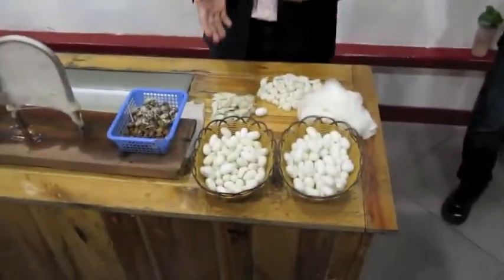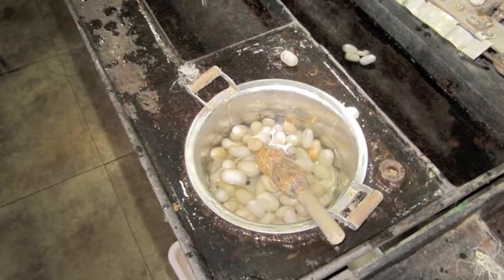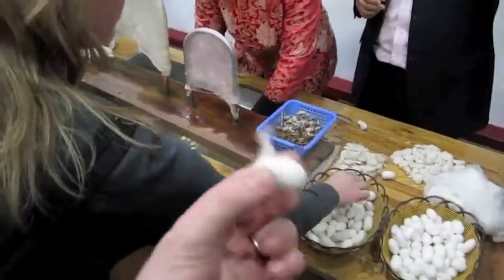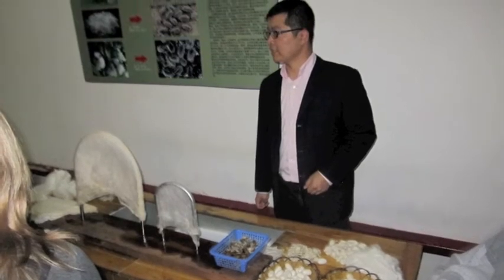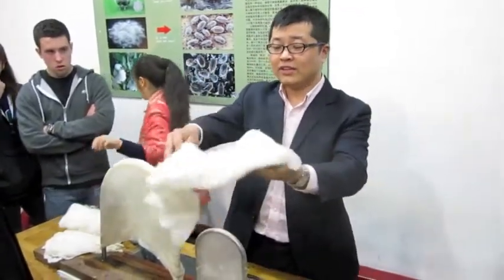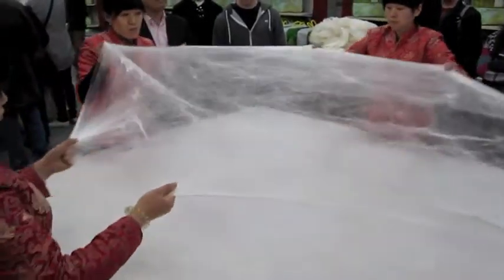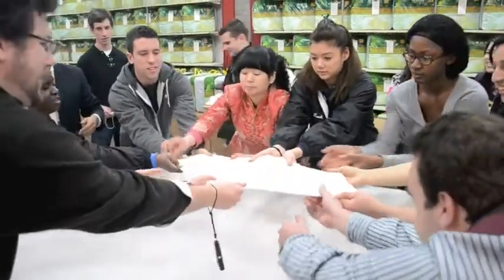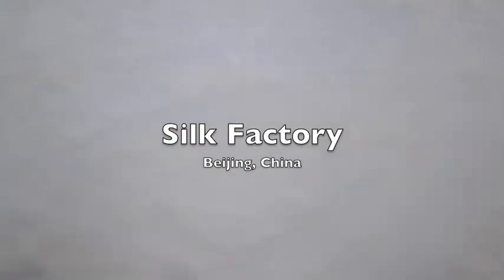Silk Factory - Beijing China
Silk Factory - A start to finish look at silk production.

Shot in Beijing China